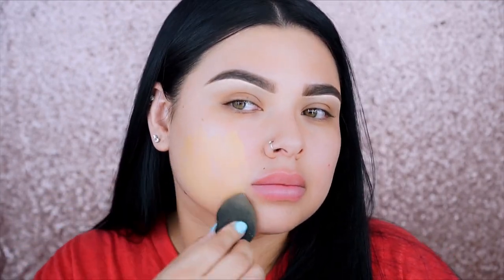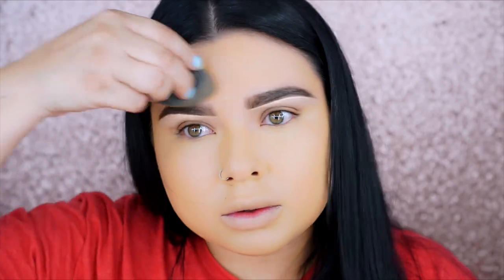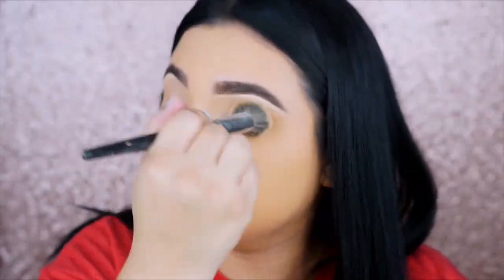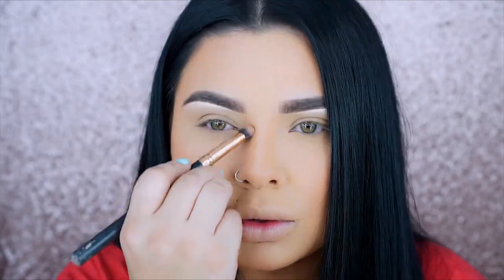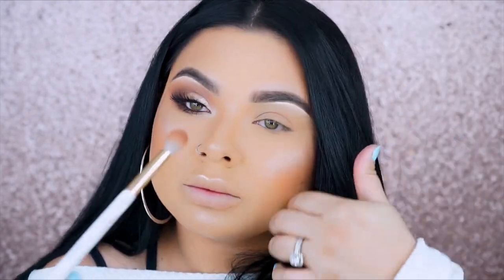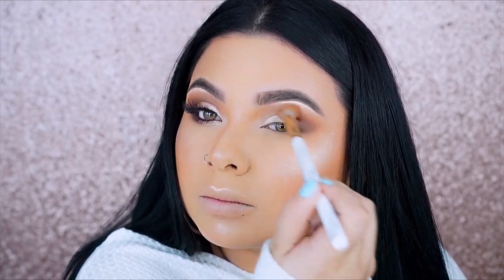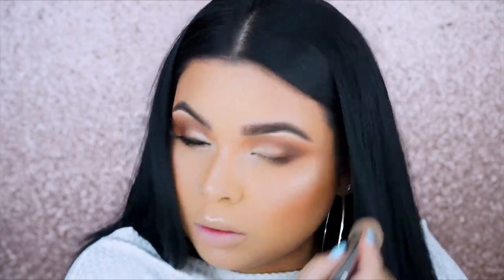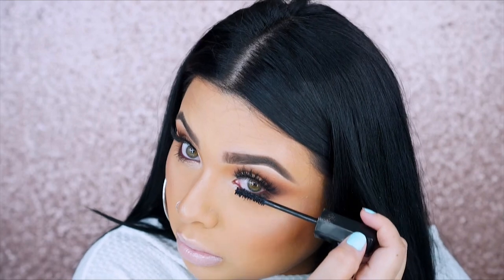Sultry eye | morphe 24g palette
Lashes - @kokolashes
Brows - @benefitcanada Gimme Brow #5,
Lips - @maccosmetics snob ,
Foundation - @toofaced Peach 🍑 perfect foundation ,
Highlight - @ofracoametics highlighter in blissful ,(code prettygrace)
Primer - @toofaced primed and peachy 🍑 ,
Powder- @toofaced setting powder
Blush - @bareminerals  in Bellini brunch ,
Eyes : @morphebrushes 24g palette (code prettygrace)
Extensions @bellamihair (code Prettylilmzgrace),

-Get cash back when you shop online through Ebates! You automatically receive $10 when you sign up :)

-fashionnova : code prettygrace for money off